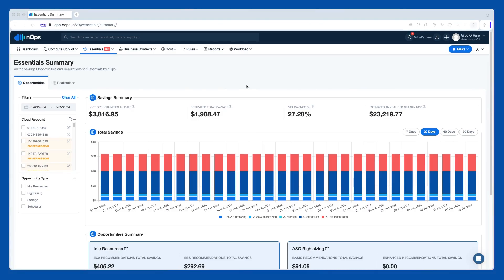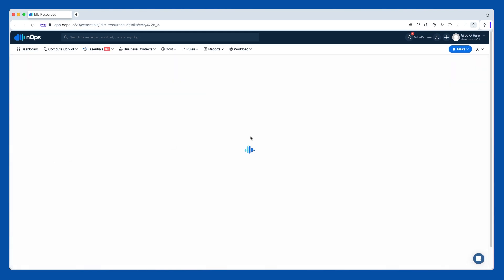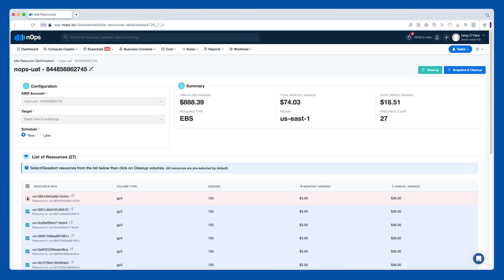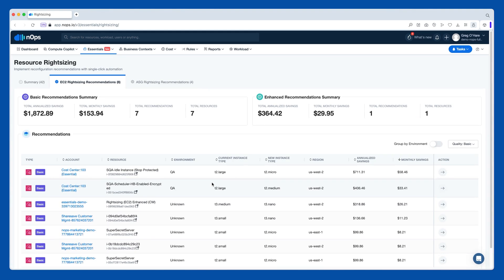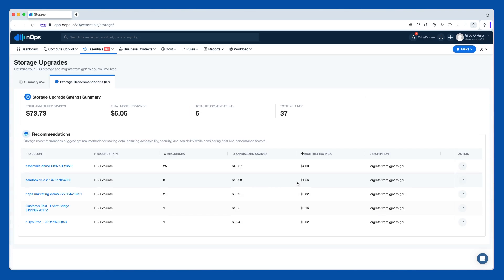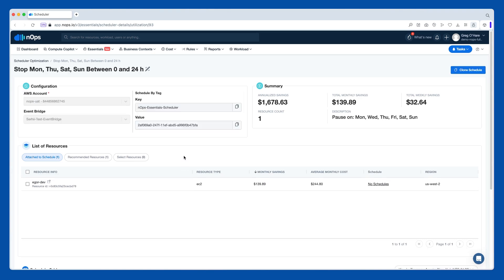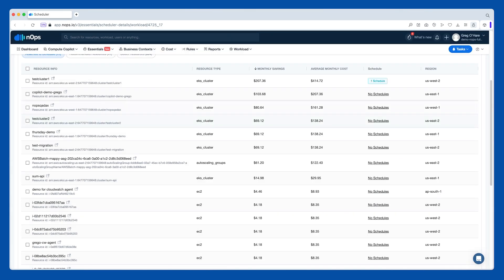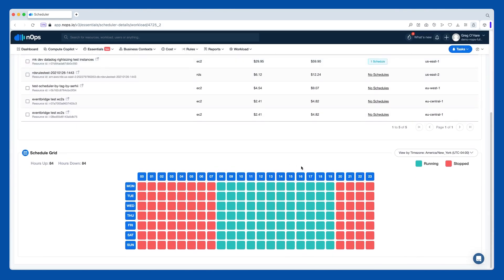nOps Cloud Optimization Essentials 5 minute (ish) Demo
Time-consuming cloud optimization tasks like rightsizing, scheduling, idle resources cleanup, storage migration and more are a breeze with nOps Essentials. See how easy it is in this quick demo by Greg O'Hare, Director of Technical Success at nOps.